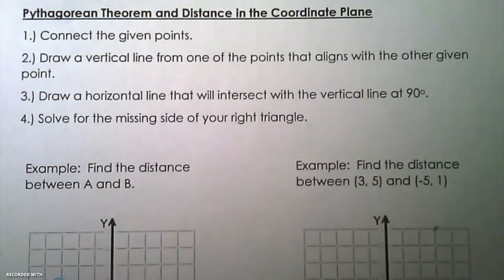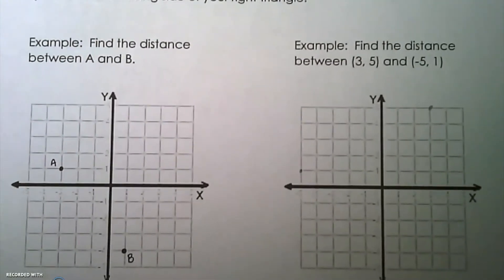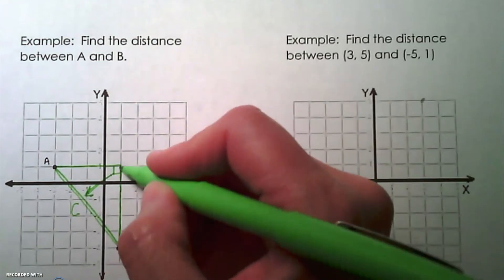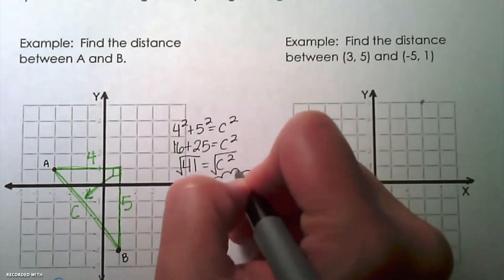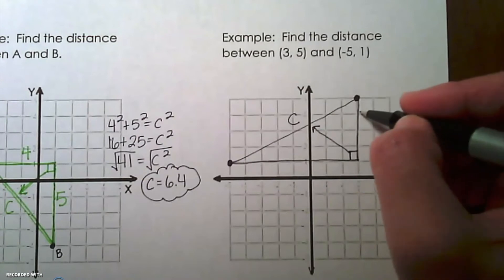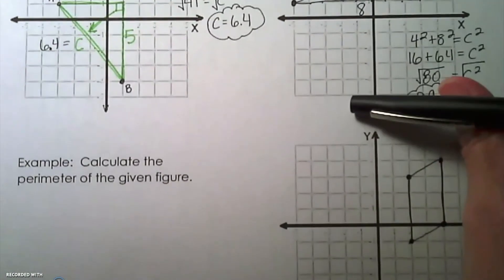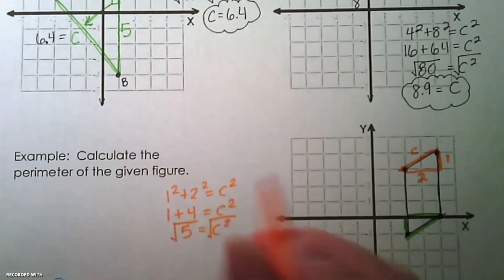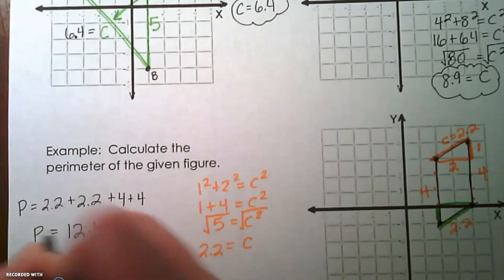Pythagorean Theorem to find Distance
Learn how to use the Pythagorean Theorem in order to find distance.